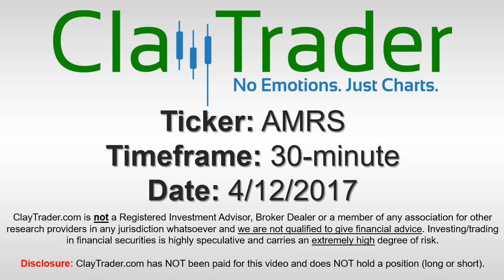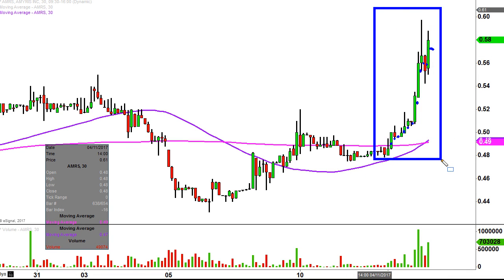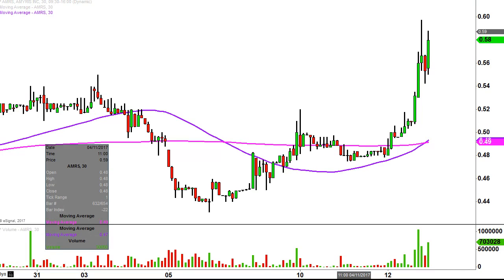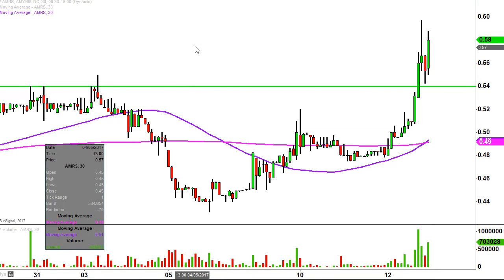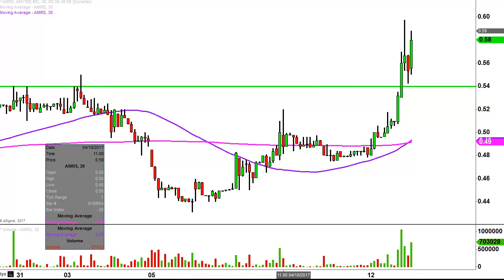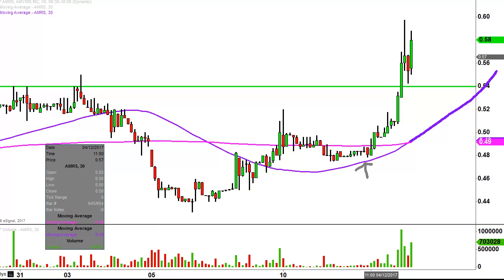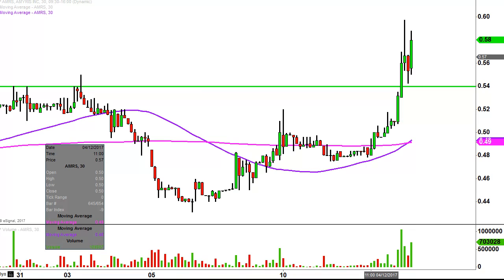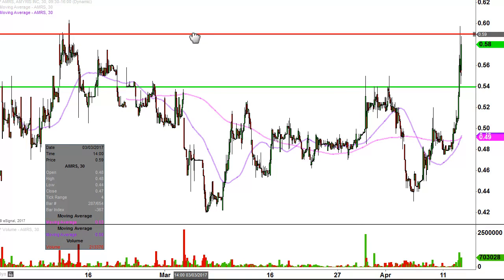Amyris, Inc - AMRS Stock Chart Technical Analysis for 04-12-17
Learn how to read stock charts and identify technical patterns as ClayTrader does a quick stock chart review on Amyris, Inc (AMRS).